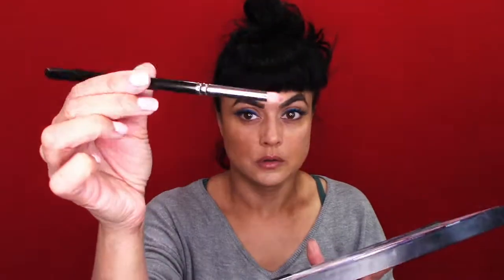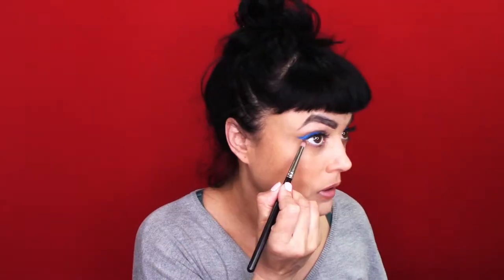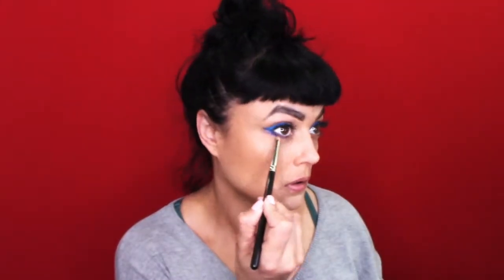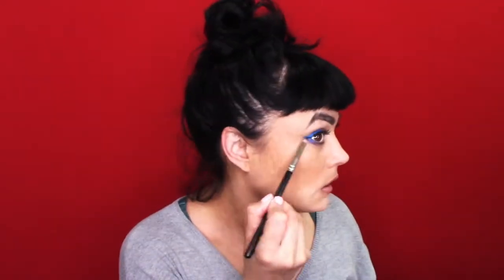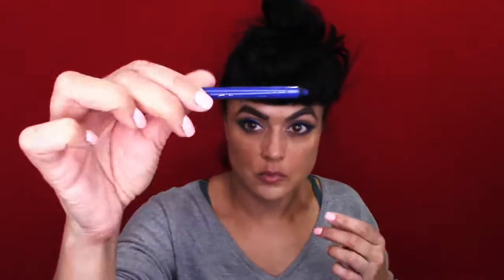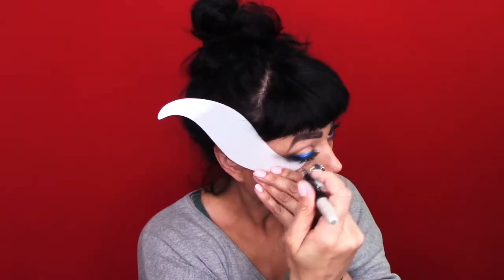HOW TO | ELECTRIC BLUE | EYE MAKEUP | LINER | GLAM | AIRBRUSH| DRUGSTORE HAUL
HOW TO | ELECTRIC BLUE | EYE MAKEUP | LINER | GLAM | AIRBRUSH | DRUGSTORE

Hello Boys & Bellas ,  A makeup video on how to miz drugstore went wild glitter blueliner with airbrush makeup from Dinair.  I love to mix products and use the best of both worlds.  Open your mind and let's create gorgeous eyes.  Today I did electric blue cat eyes with three shades of blue!

Products added to the Amazon link! Check it out.

AMAZON  Get all the products I use in the videos

DIRTY GLAMOUR MAGAZINE Issue One Digital, Complimentary for signing up to my mailing list THE RED LIP CONSPIRACY!